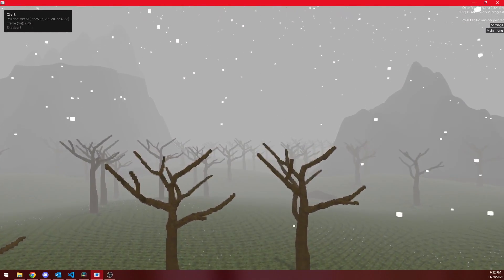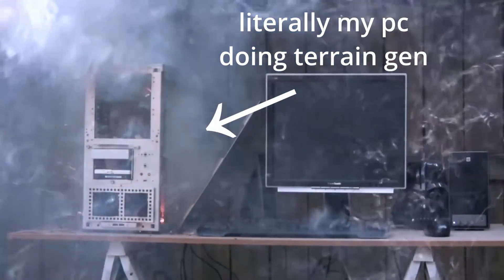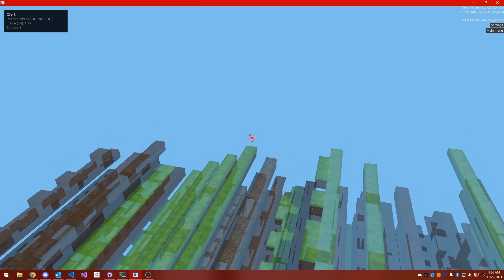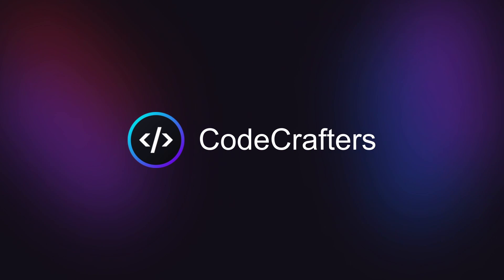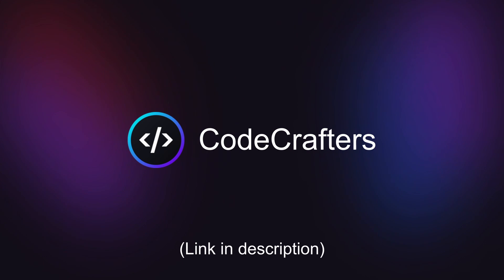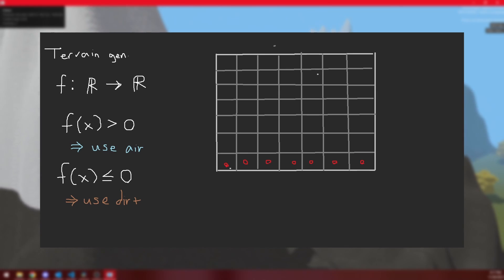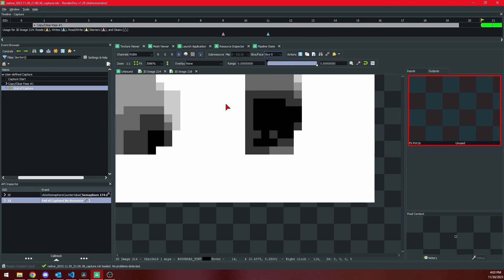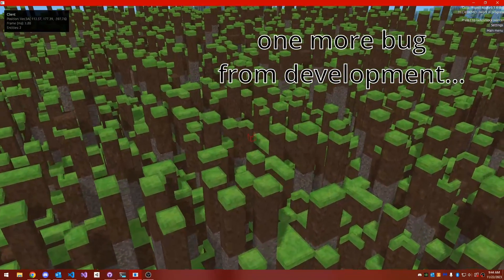GORGEOUS, speedy terrain generation [Voxel Devlog #14]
During this devlog, I unveil my techniques for customizable, optimized voxel terrain generation. I discuss how it is accelerated using the GPU, describe how interval arithmetic is leveraged to predict when regions of the world are homogenous, and touch upon how to apply interval arithmetic to 3D models.

Music used in the video:
Chris Doerksen - The Feeling
Corbyn Kites - The Woods
Chris Doerksen - Re-Introduction
HOME - 34